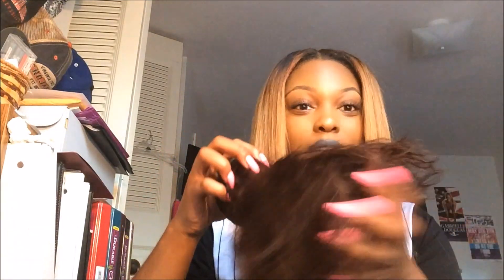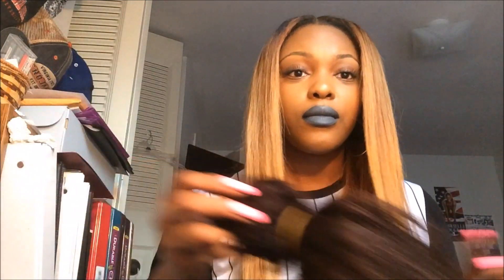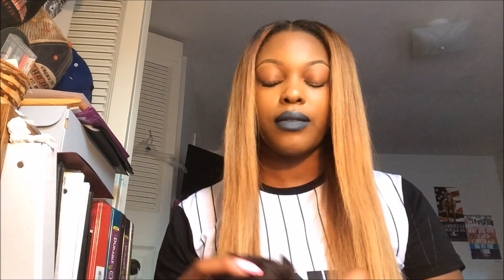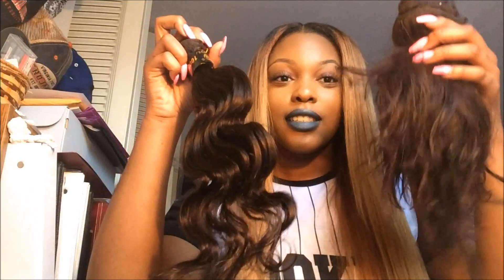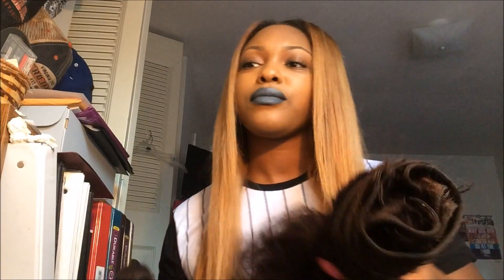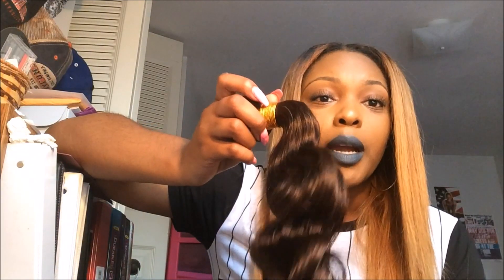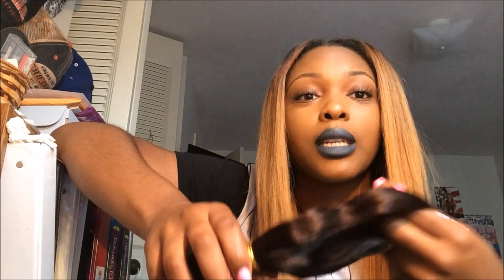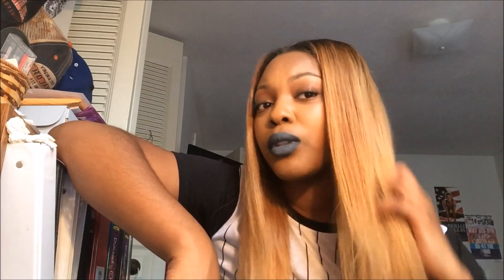AliExpress "B-Live Hair Products" RANT!! DO NOT BUY!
Company - B-Live Hair Products
Hair Type - Virgin Peruvian Body Wave
Inches - 14',16' & 18'

Hair In My Head :
Company :
Modern Show Hair Company
Hair Type :